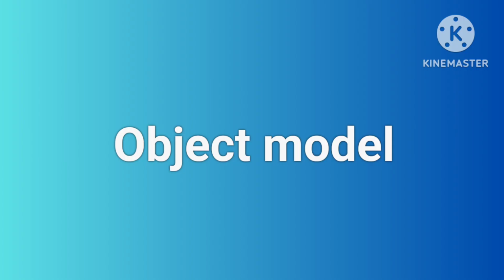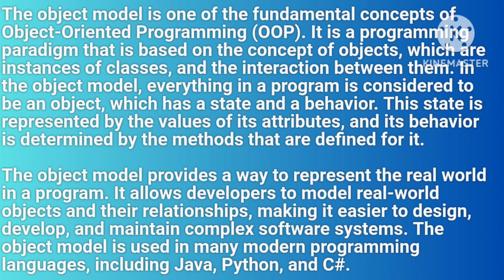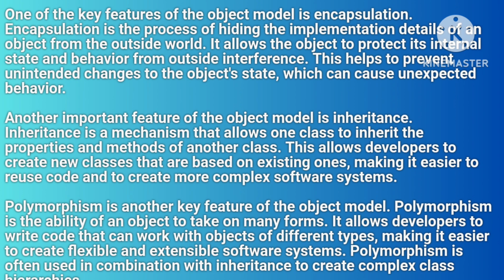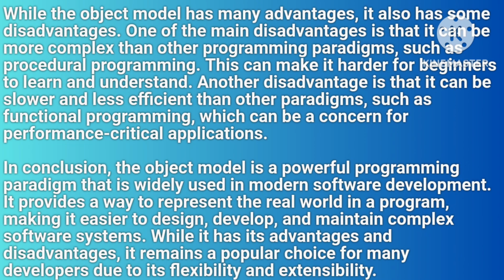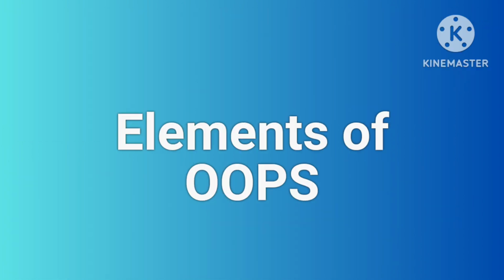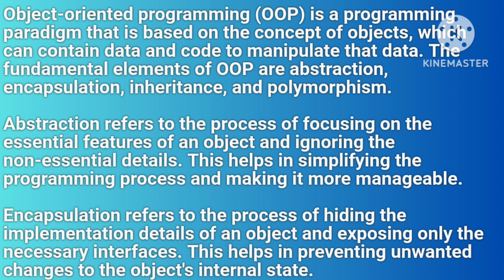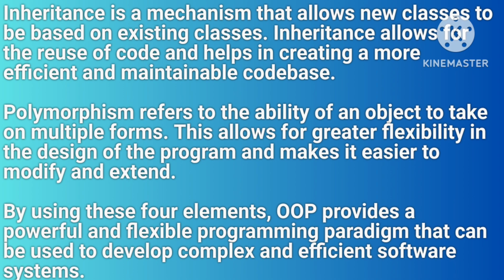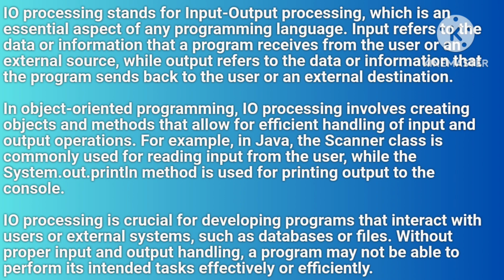OBJECT MODEL, ELEMENTS OF OOPS , IO PROCESSING. OOPM LEC 2